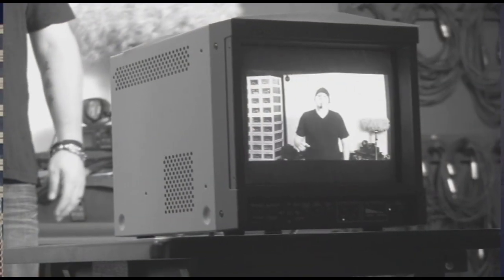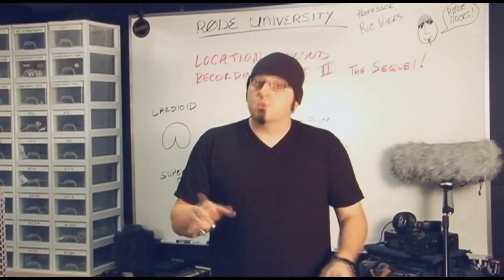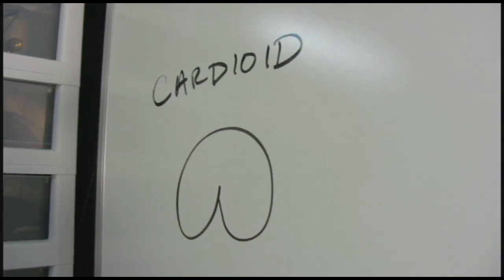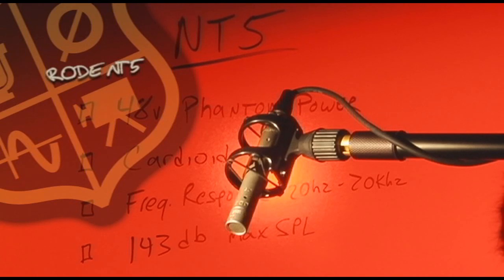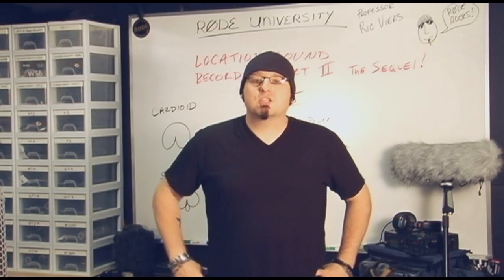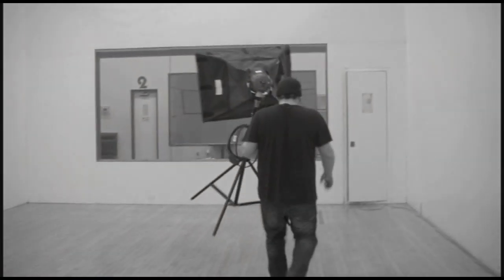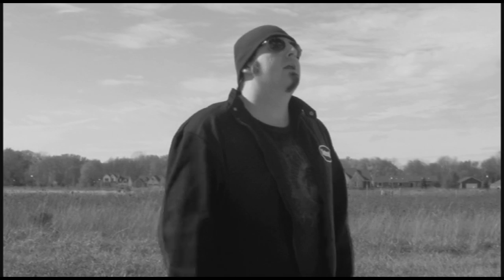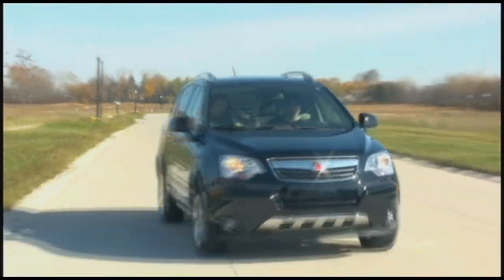RØDE University - Indoor Location Sound Recording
Welcome to RØDE University! A place where learning isn't about monotone lectures and long essays. We're here to rock as much as you are, so sit back and join us as we show you all the 'ins and outs' of recording broadcast audio.

In this episode Ric explores options for getting the best audio when recording dialogue indoors. Whether it's in tight spaces or sporting venues, Ric has the tips and tricks to help you get the best possible audio track in any situation.